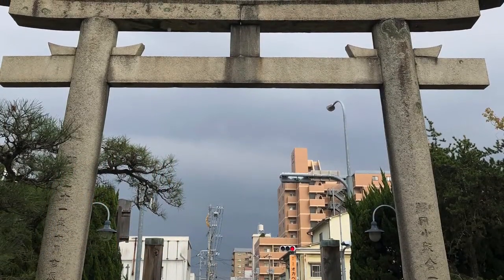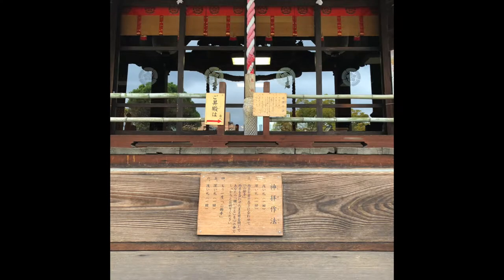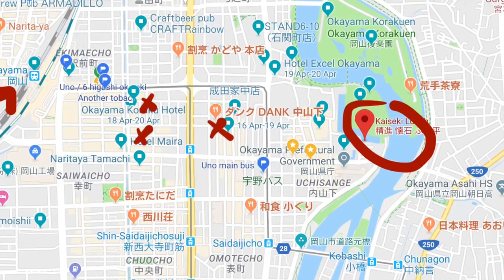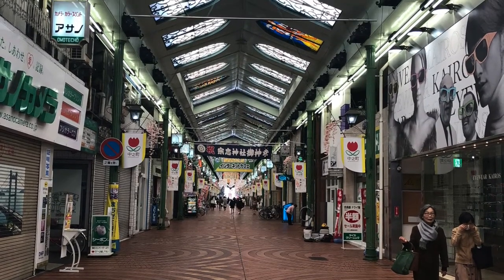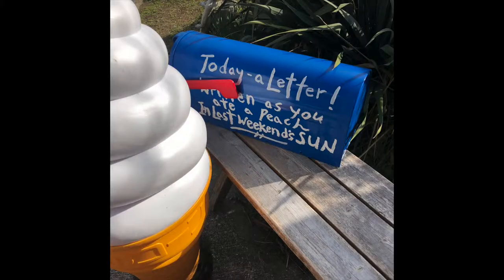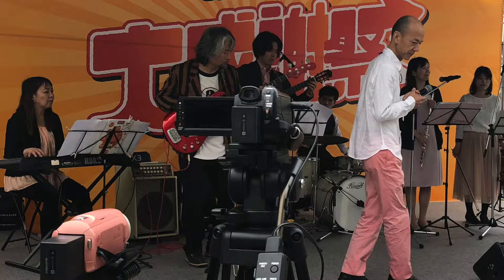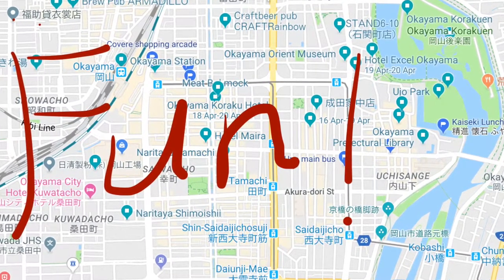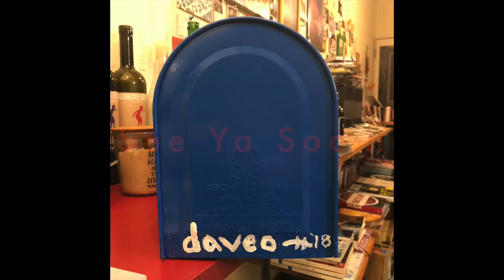Going Places in Okayama: Shrine + Resto + Farm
This dispatch shares the logistics of getting to and fro various important locations for the Dave and Ryoko wedding festivities, specifically: Munetade Shrine, Fuyahei resto and Rural Caprine Farm goat farm by party via train and taxi. Also, the general plan about what to expect, when to show up and how to dress. Plus an overview of activities to do with free time like museums (lots), hot springs, picnics, and day trips to Kurashiki (art and canals, Bizen (pottery and swords), Hiroshima (bombs), and Kyoto (everything). Plus tips on staying in communication with all your new friends – both Japanese folks and the other international renegades.